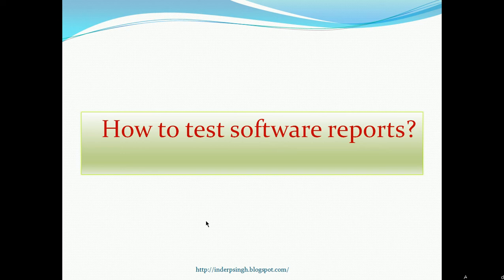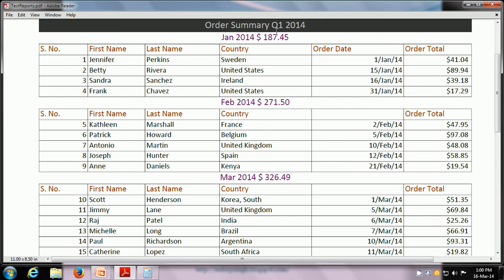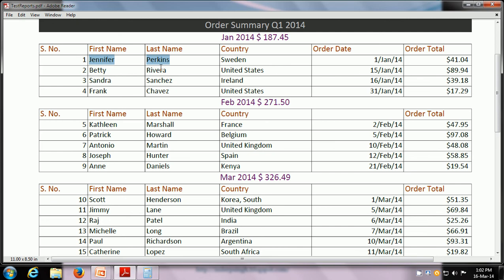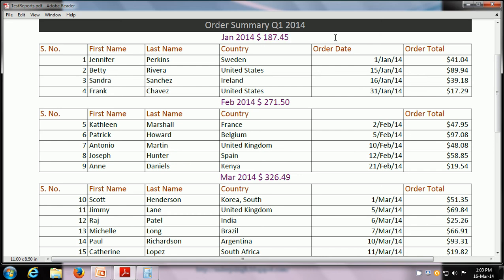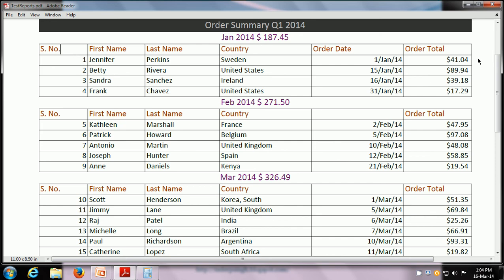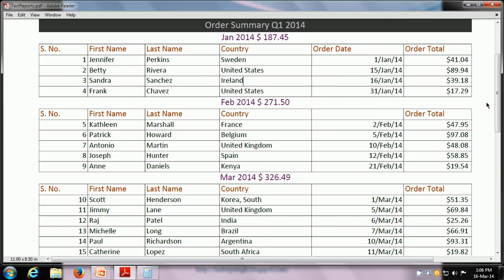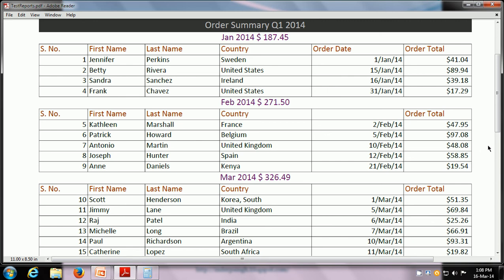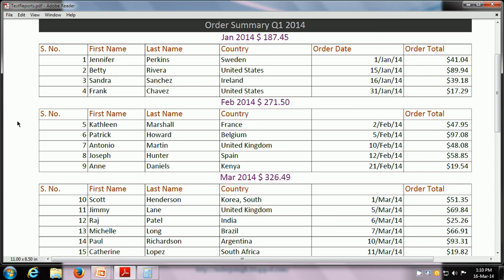How To Test Reports In Software Testing-Report Testing-How To Test Reports Manually-Software Testing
Report testing is a part of software testing.  Learn how to test reports in software testing. This report testing tutorial deals with the following:
- How to test reports in software testing
- Report testing
- How to test reports manually
- Report testing scenarios
- How to test reports
- Report testing checklist
- Report testing approach
- In software testing
- Report in manual testing
- What is report testing
- Software testing
- Reports testing
- Software testing tutorial
- Report in
- Report in software testing
- Reports
- Manual testing
- Functional testing
- How to test
- Test reports
- Test report
- Test cases in software testing
- Test
- Manual testing tutorial
- What is report
- Test software manually
- Test report in
- Test report in software
- Test summary
- Manually
- Software testing (industry)
- Testing tutorial
- Test case report
- How to
- Software testing course
- Manual testing course
- Test approach
- Test approaches
- Fundamental test process

0:00 Report Testing Tutorial for Beginners Introduction
0:18 What is Report
0:52 Sample Report Example
1:00 Types of Report Testing (Data, Presentation etc.)
1:21 Report Testing (Data)
4:19 Report Testing Checklist (Calculated Values)
5:24 Report Testing Checklist (Grouping)
5:59 Report Testing Checklist (Text)
6:49 Testing Report Presentation
6:55 Report Testing Checklist (Presentation)
9:38 Testing Report Performance
10:24 Testing Report Distribution
11:14 Testing Report Print
12:16 Report Testing Summary

How to test reports in software testing is shown with examples.

This report testing in software testing and report testing in manual testing deals with:
- Report testing
- Testing
- Report
- Manual testing
- Report testing
- Software testing
- Reports testing

Learn how to test reports in software testing (industry) with what is a report and what to test in reports. This report testing tutorial for beginners explains report testing scenarios and report checks like report groups, report data, report layout and report performance.